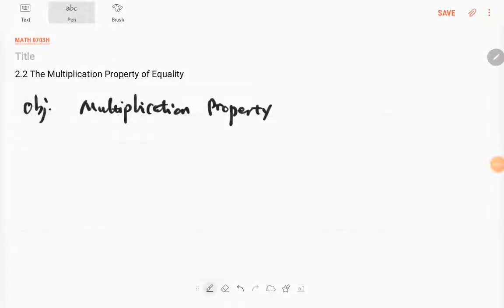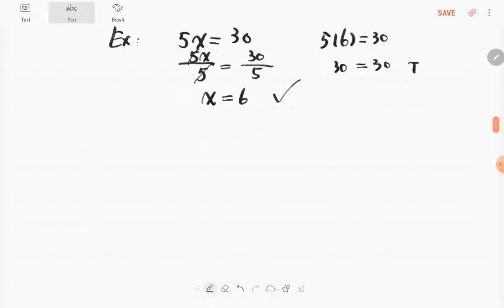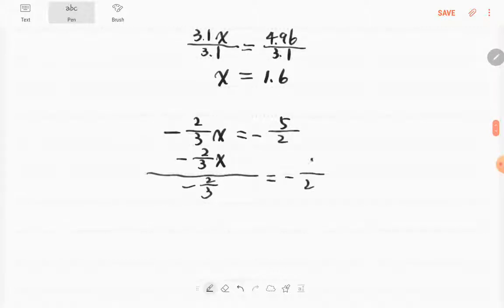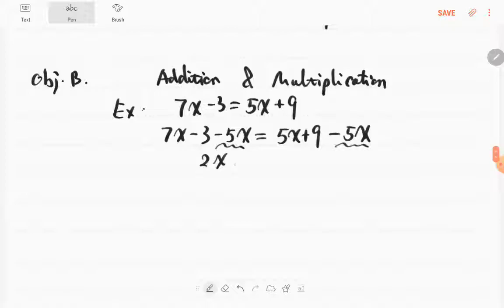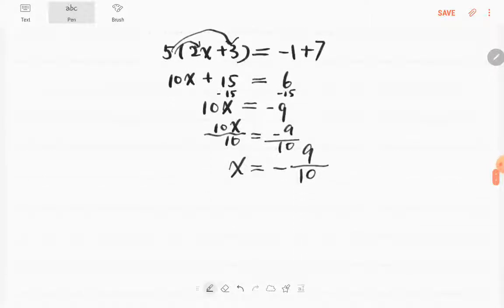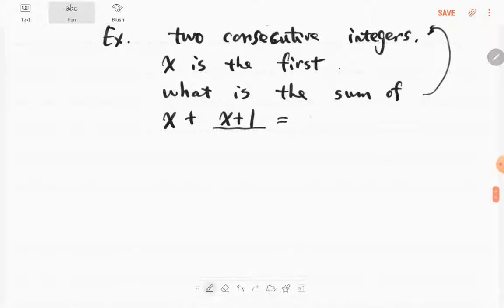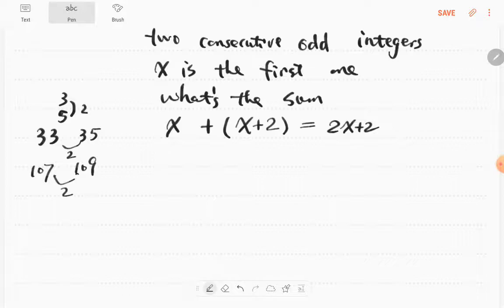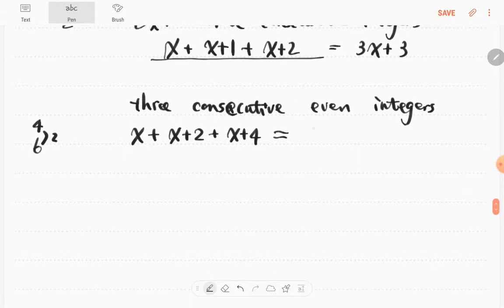Math 0703 2.2